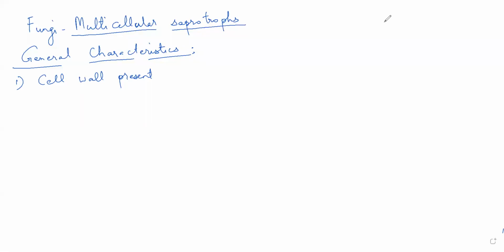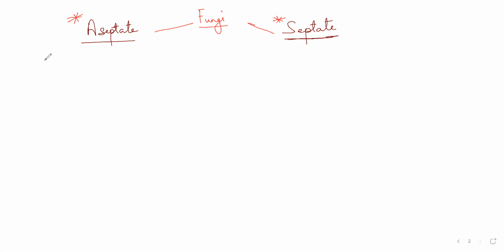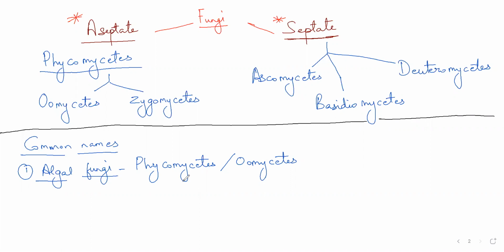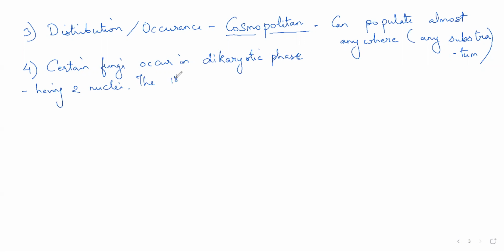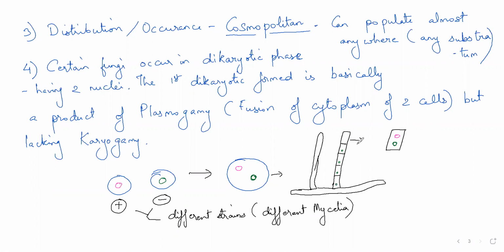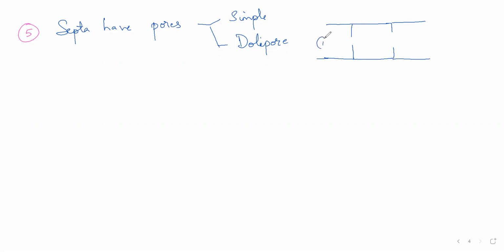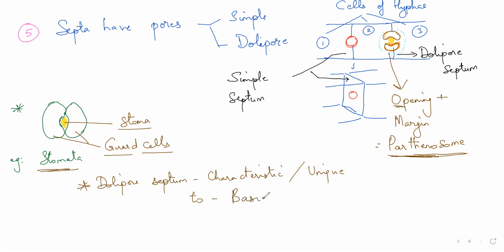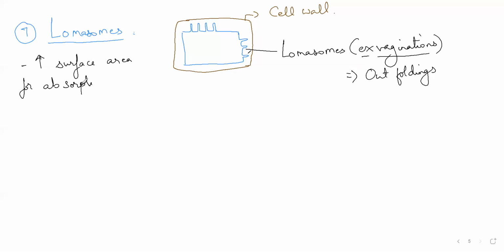27 May 2021